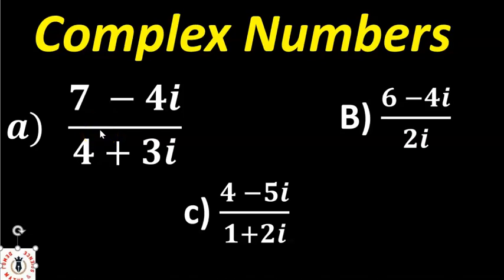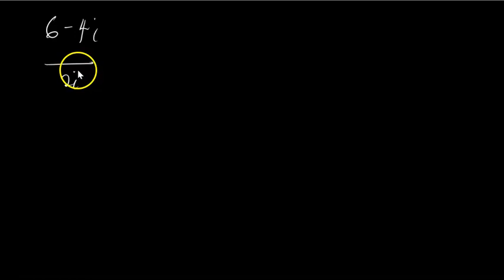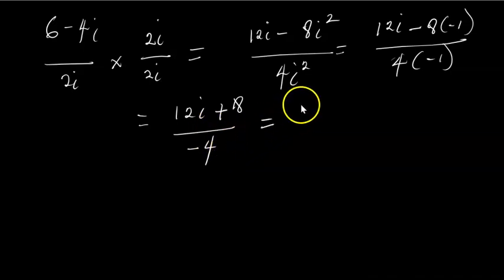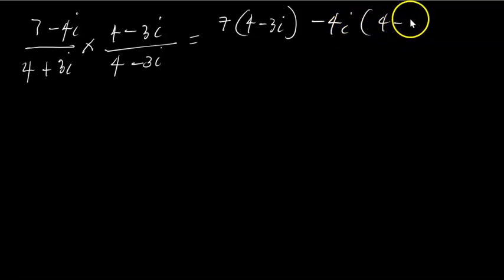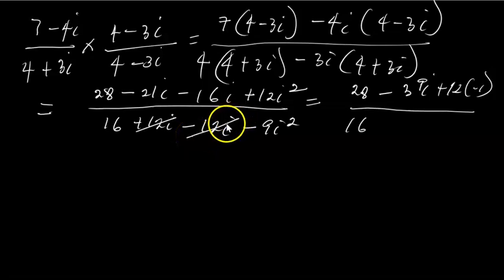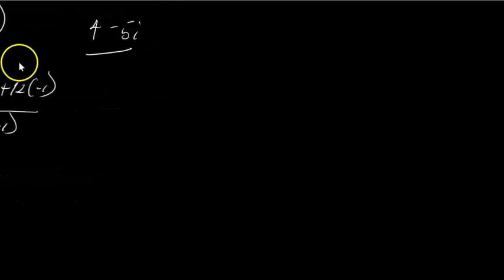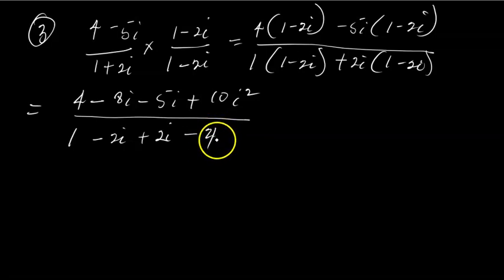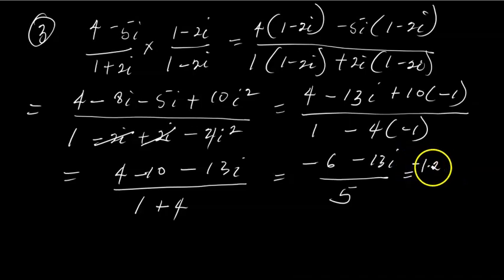How to Perform Division of Complex Numbers With Conjugate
In this lesson, I explained conjugates of complex numbers and how to perform division of complex numbers using conjugates.